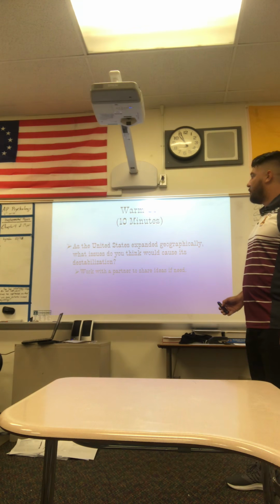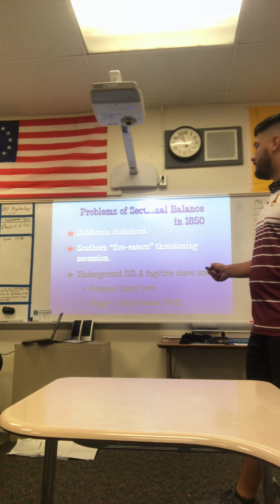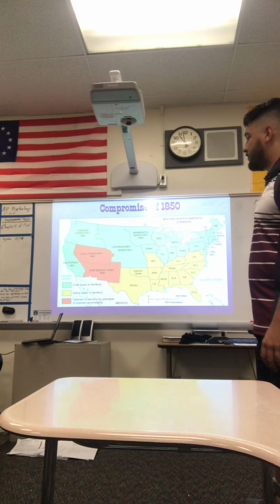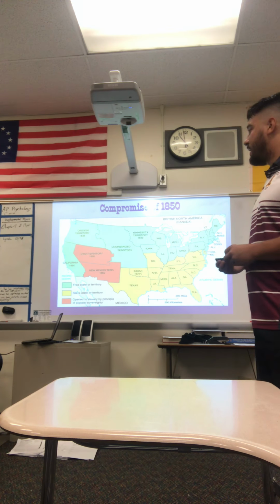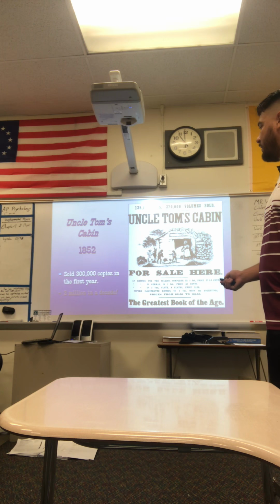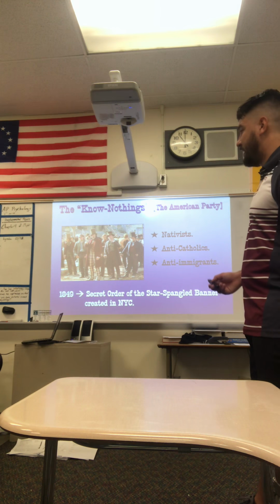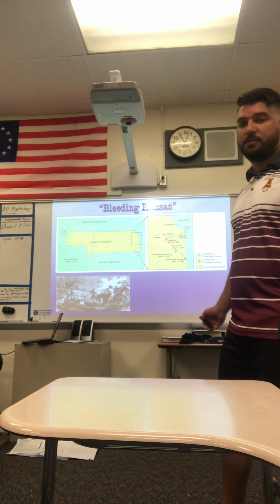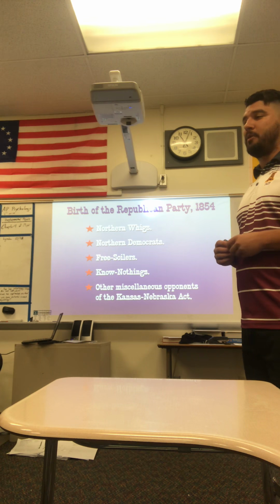Preview of US History Lesson. 1850s: Road to Secession